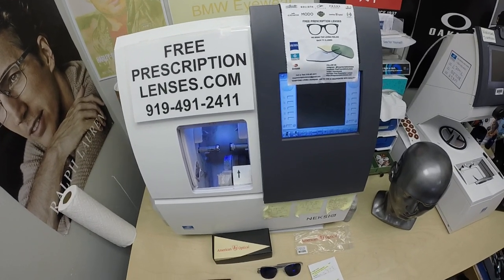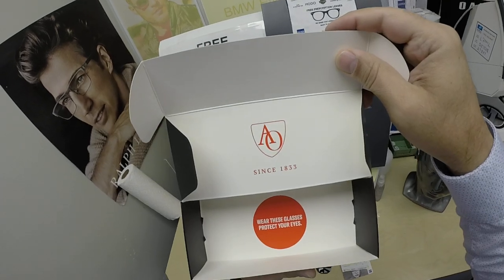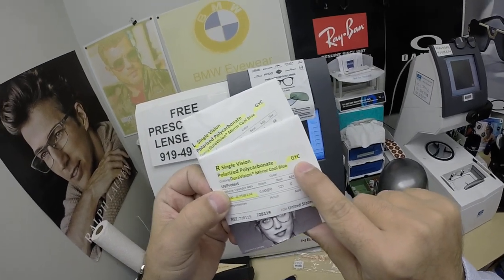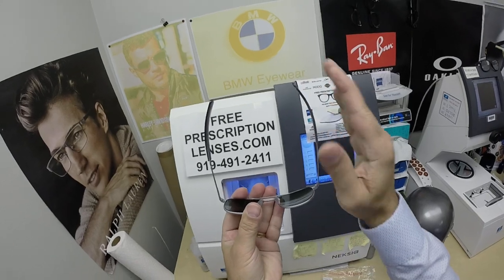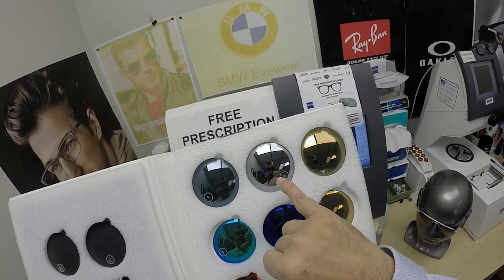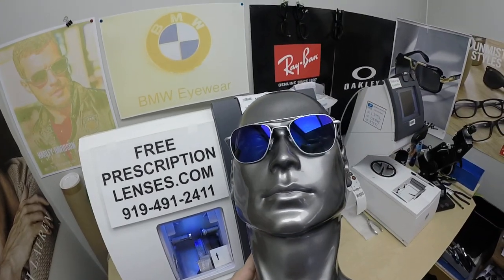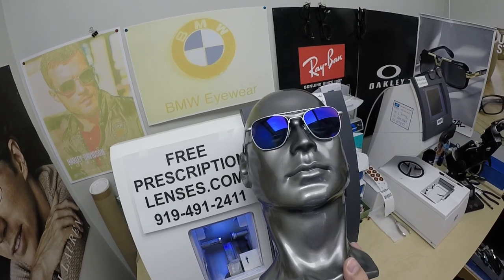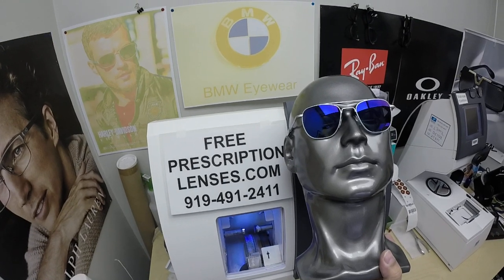Steven's American Optical Pilot | Zeiss Polarized Gray Lenses with Cool Blue Mirrors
Link to this frame:
Watch as I show you Steven's American Optical Pilot in size 52 in color matte silver with his Rx Zeiss polarized gray lenses with the cool blue mirror.
Fort Worth Texas is about to look moe better!